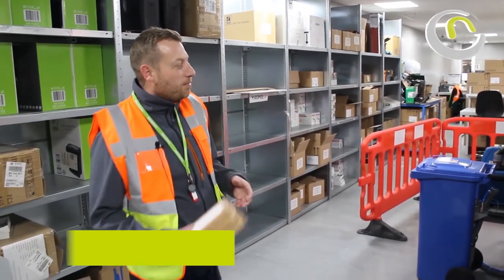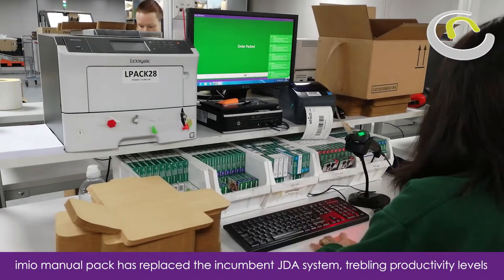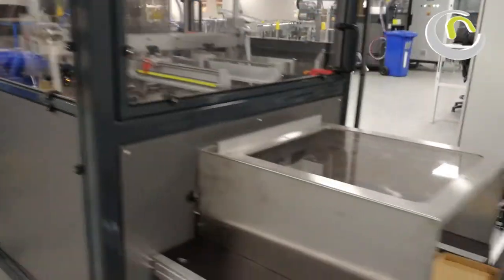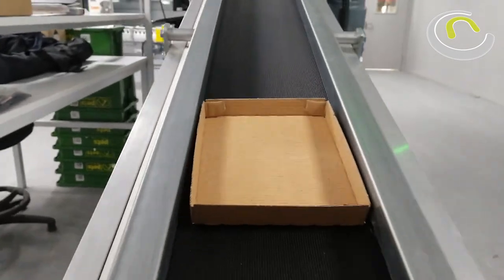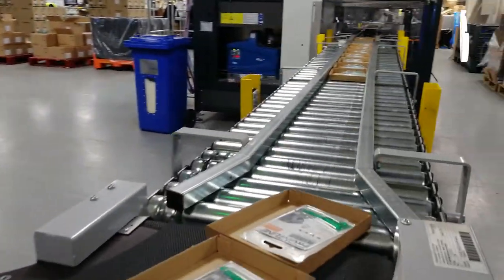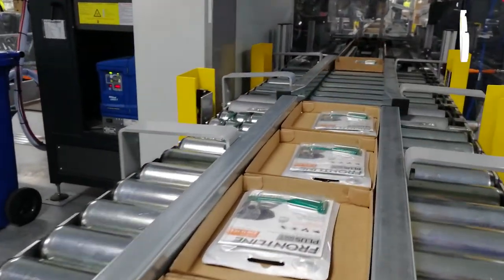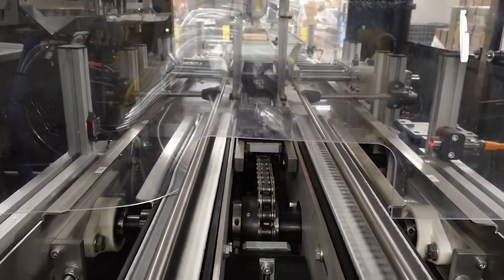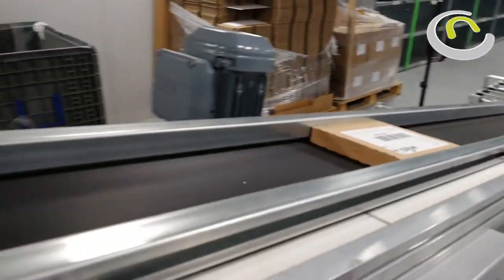SQP at Pets at Home SDC partnership with Conveyor Networks and imio Software Solutions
The SQP (Suitably qualified person) line is a conveyor system with case erection, manual case filling, case sealing and applying a shipping label.

This process is implemented to increase capacity and product range at pets at home, allowing their online pharmacy orders to grow beyond the current maximum capacity.

A single user is capable of packing up to 840 cases an hour, or 1680 units.

or to learn more about the software that runs the line,